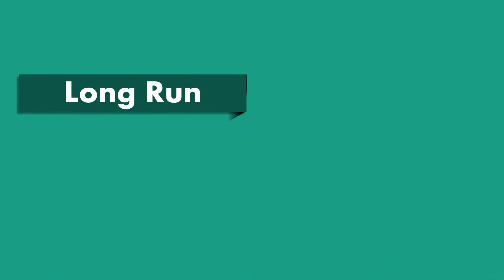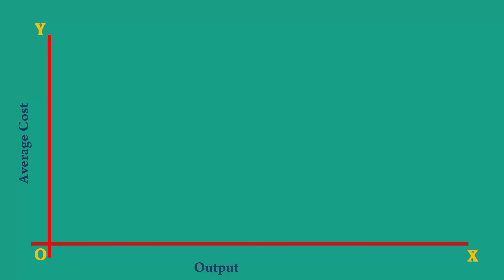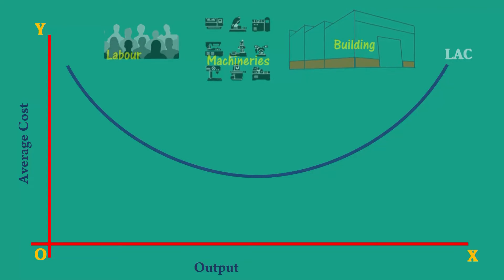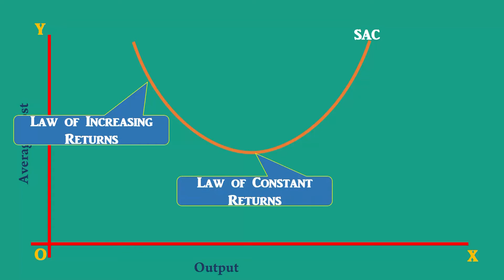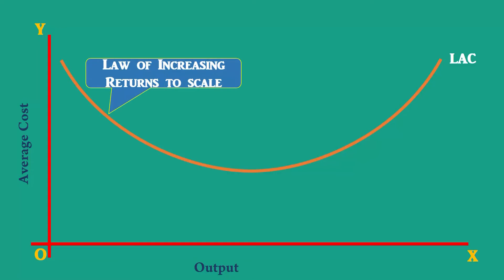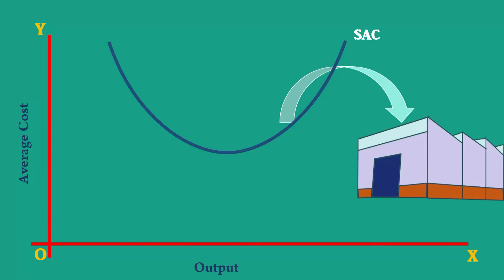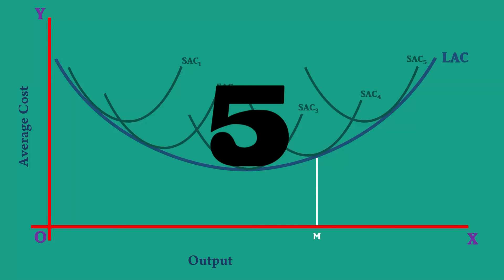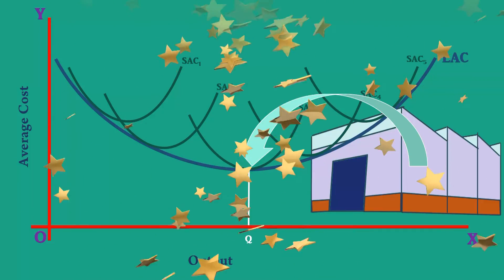Long-run Average Cost Curve PART-8::Difference between LAC curve and SAC curve.